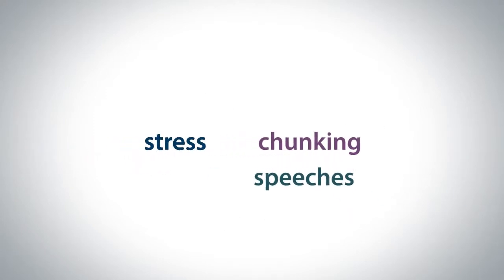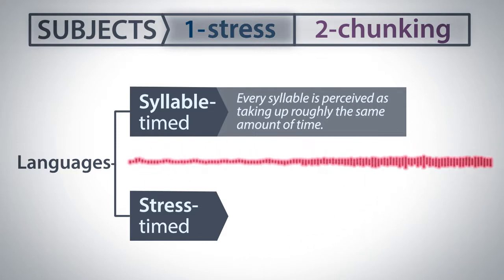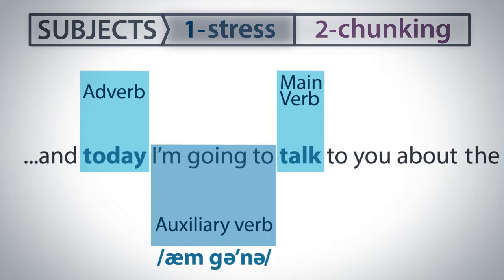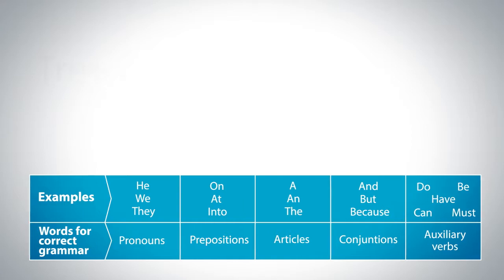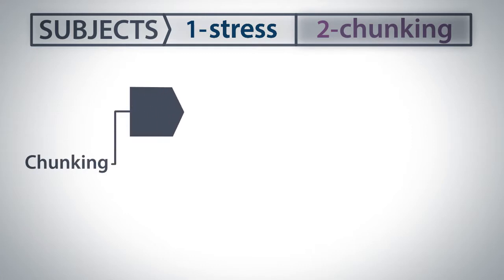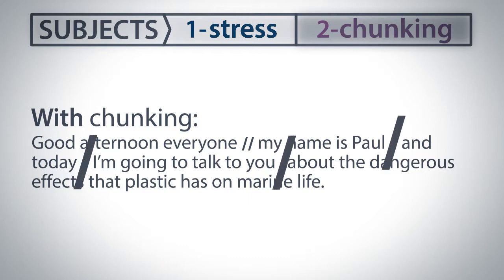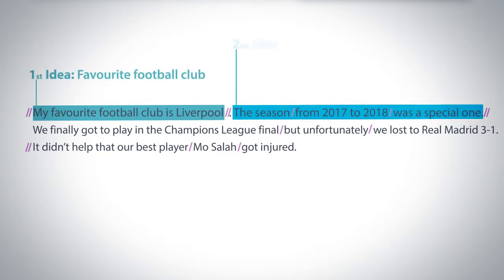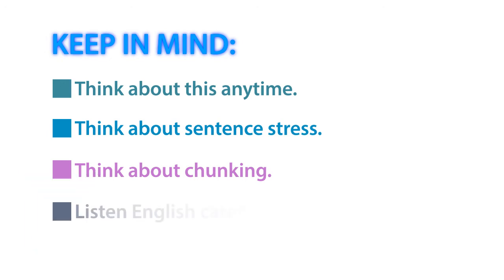Word stress and chunking in speeches